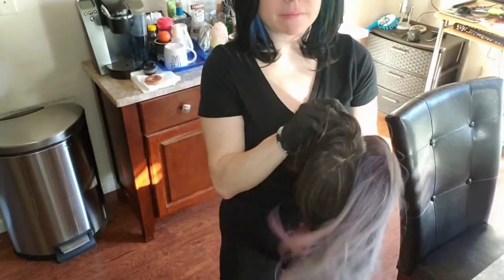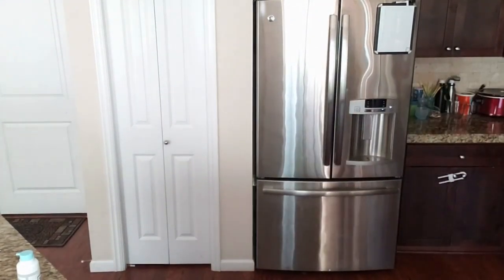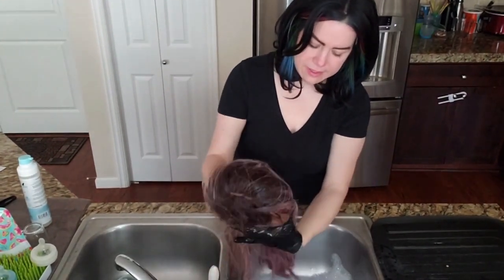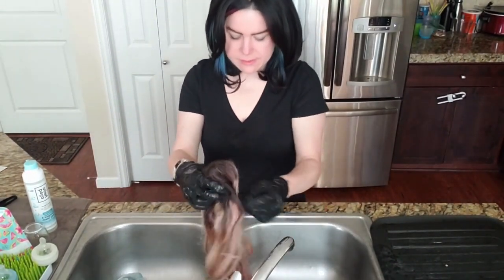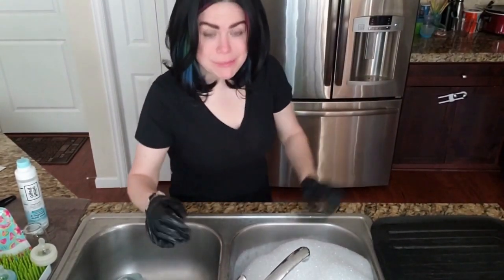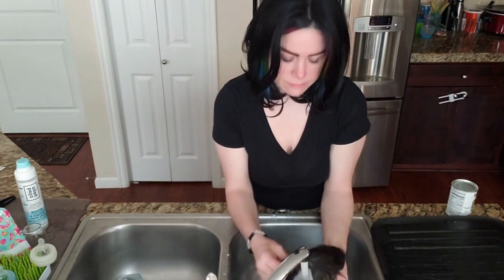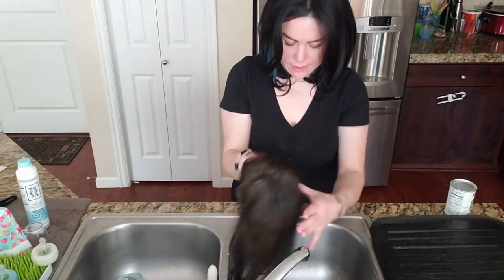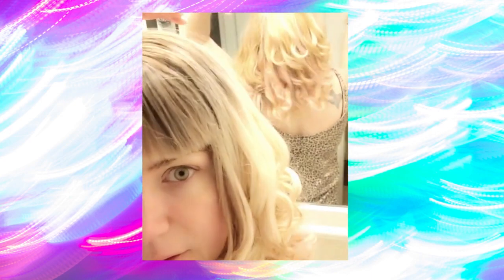Dirty wigs? oh my! Watch the newbie's wig-washing routine!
Watch the newbie's wig-washing routine, and see who won a free wiggy and which one!